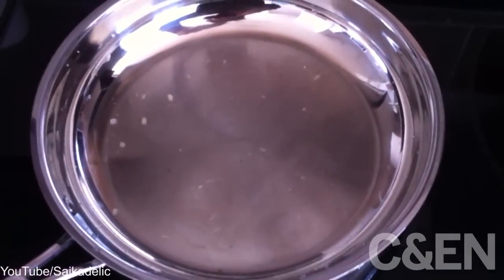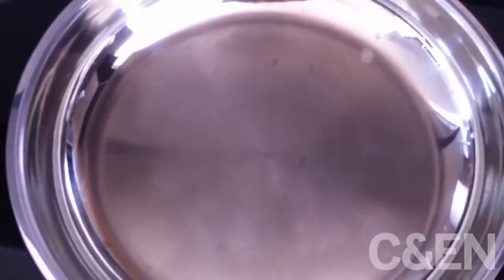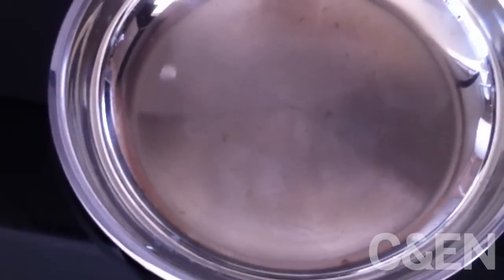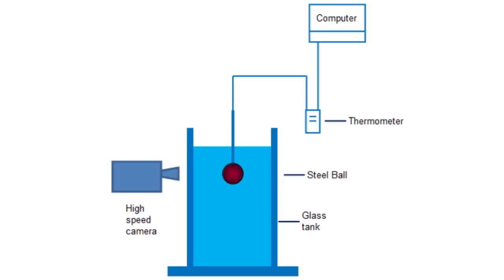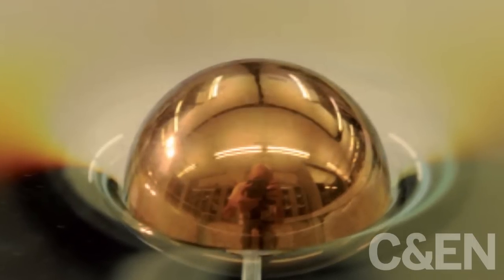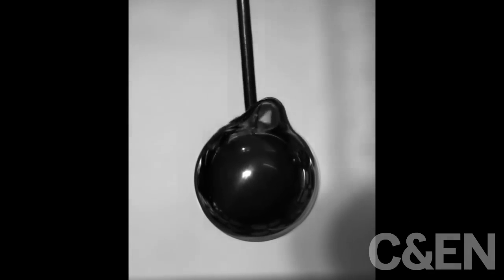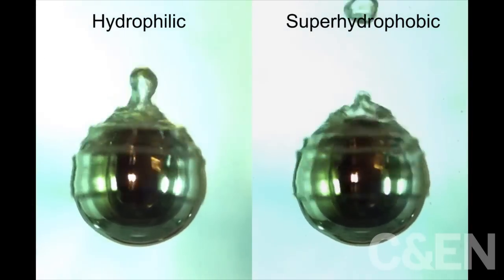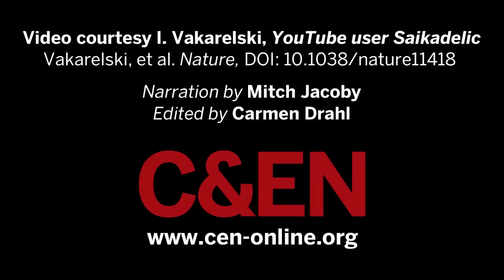Taming Explosive Boiling With A Coating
and Nature, DOI: 10.1038/nature11418. It looks pretty cool when water skitters across the surface of a hot frying pan. But that same phenomenon, called the Leidenfrost effect, can be big trouble for equipment exposed to water at high temperatures, such as nuclear reactors, because sometimes the transition away from it leads to explosive boiling. An international team of researchers has now developed a strategy that tames the process. They started with steel spheres, then applied a patented coating which is normally used to keep rain from accumulating on car side mirrors. The coating renders the spheres super-water-repellent. And it leads to smooth, nearly bubble-less boiling.